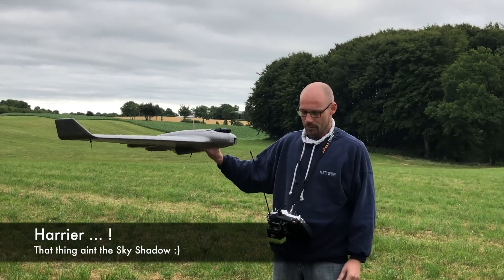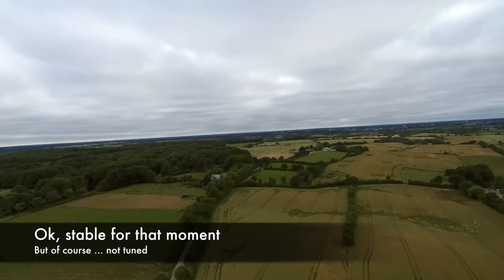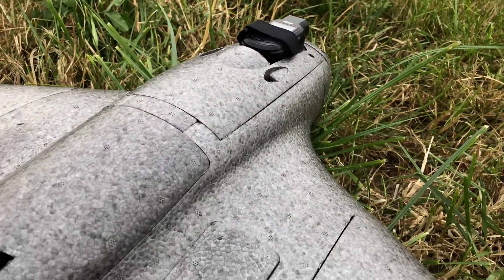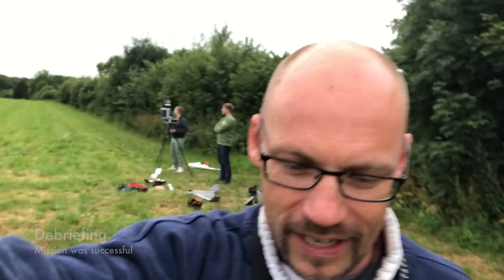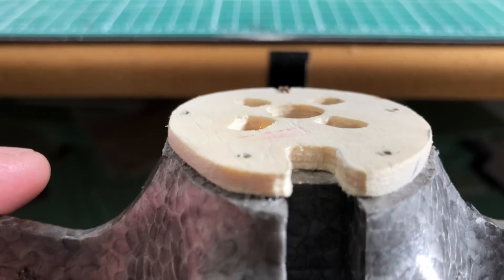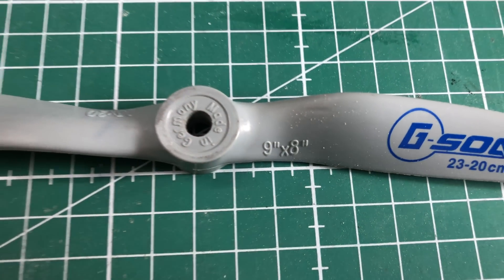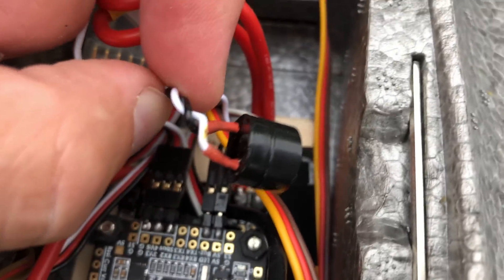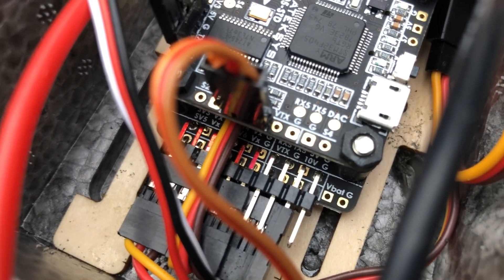Reptile Harrier S1100 - iNav and vtx test #06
Reptile S1100 Harrier iNav and vtx test // 4K (2160p) So far everything has been checked and Pairan is on to the next level: getting iNav activated to do its job and try out the vtx

Running iNav v1.9.1 on a Matek F405-STD
After haveing checked out the performance of the wing and how its actually behaves with different setups, it's time to move on to the next top which of course is iNav! The goal is to have a stable and reliable wing, able to maintain a calm flight path and return home safely in case something goes south!

We took iNav v1.9.1 as it still is the latest STABLE version. The FC is a Matek F405-STD connected to the FC-HUB-WING (links down below in the description). Together they do a good job.

New VTX setup
In addition, we this time went for a new vtx running on 5v hoping it to provide crystal clear images ... so yea ... lets hope for the best here!
There is nothing more scaring to fly FPV and suddenly have no signal! So we checked it out on a monitor in a kind of mixed LOS FPV feed at the ground station. As this is a real important thing to have while flying, this needs to be rock solid! We got pretty surpriced along the test!

Motor mount ripped off
Landing ended up to be to much for the motor mount as it ripped of due to the prop hitting the ground. In case you are about to run a single motor setup, be sure to consider a folding prop!

We will switch over to twin engine, so lets see if we have more luck here :)